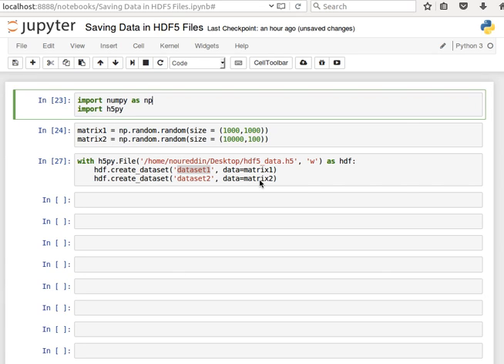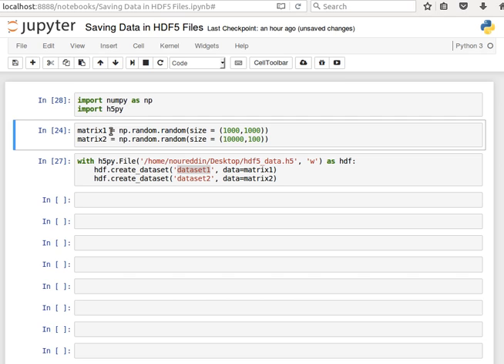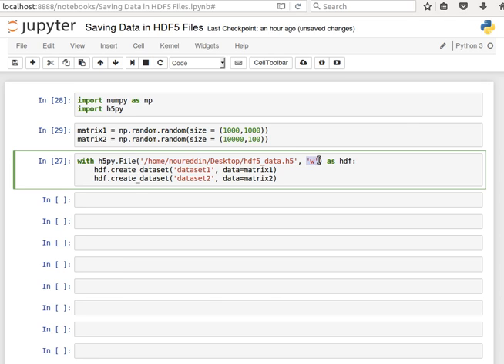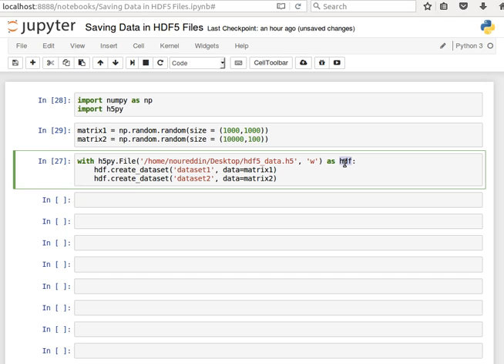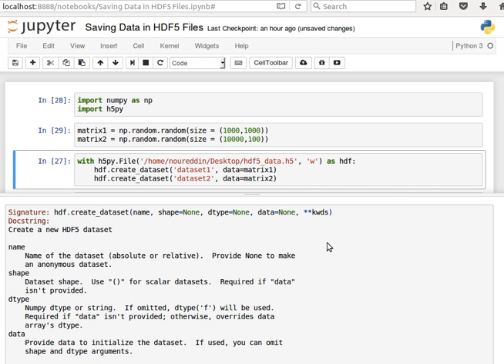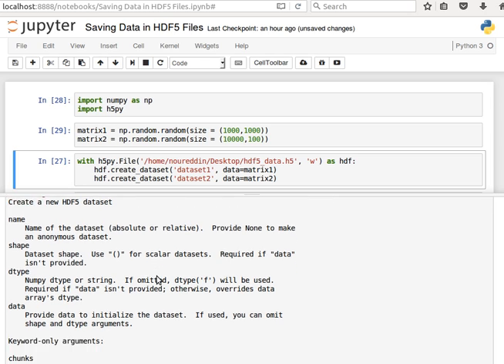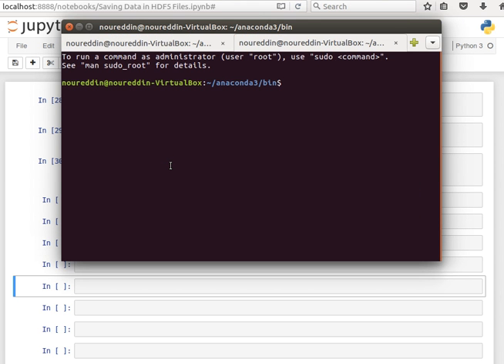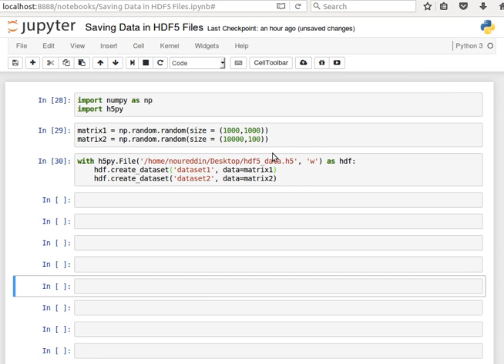3/10- HDF5 with Python: How to Create and Save HDF5 Files